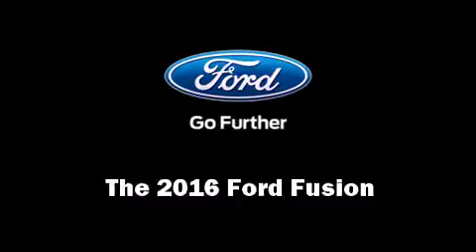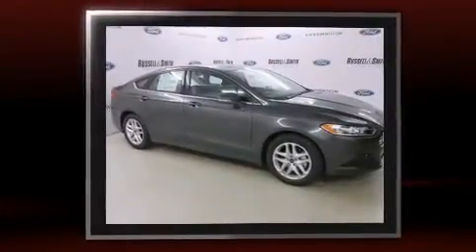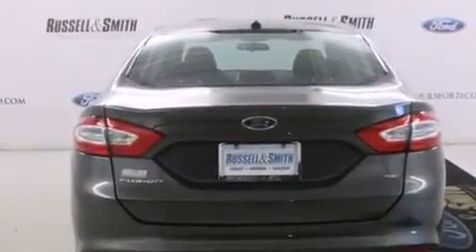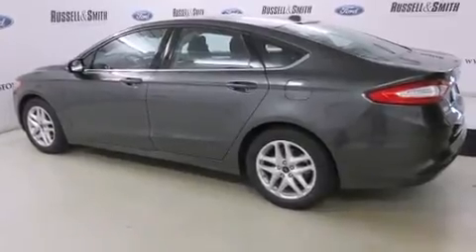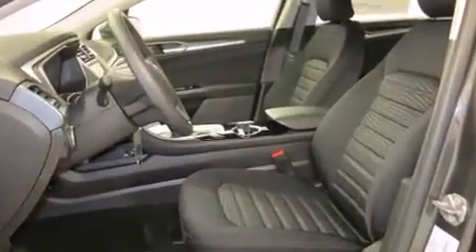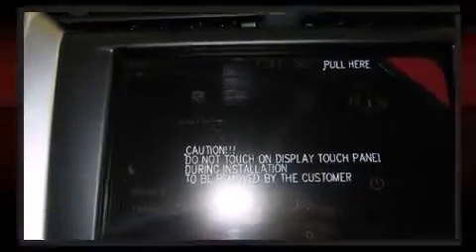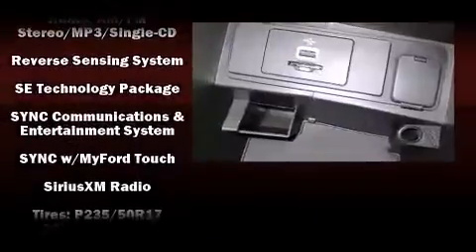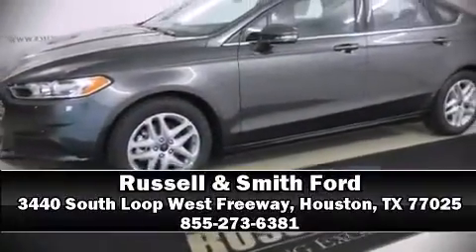2016 Ford Fusion SE in Houston, TX 77025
3440 South Loop West Freeway

The 2016 Ford Fusion. This 4 door, 5 passenger sedan offers the features and options for which you've been searching. It features a front-wheel-drive platform, an automatic transmission, and a 2.5 liter 4 cylinder engine. Top features include front dual zone air conditioning, front and rear reading lights, a tachometer, variably intermittent wipers, a power seat, remote keyless entry, cruise control, and much more. Audio features include a CD player with MP3 capability, steering wheel mounted audio controls, and 10 speakers, providing excellent sound throughout the cabin. Ford also prioritized safety and security by including: dual front impact airbags, front SIDE impact airbags, traction control, brake assist, ignition disabling, an emergency communication system, and 4 wheel disc brakes with ABS. Electronic stability control stands out as a technologically savvy innovation, keeping you better connected to the road. Our team is professional, and we offer a no-pressure environment. They'll work with you to find the right vehicle at a price you can afford. We are here to help you.